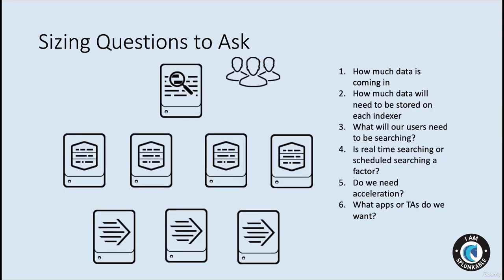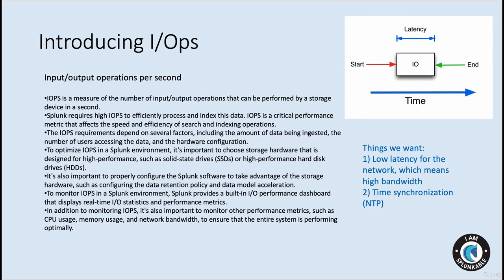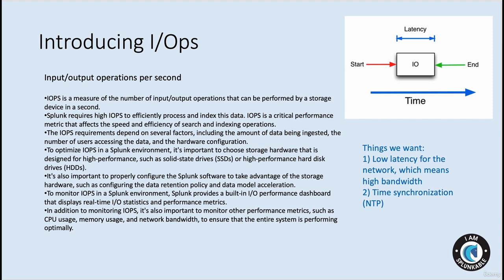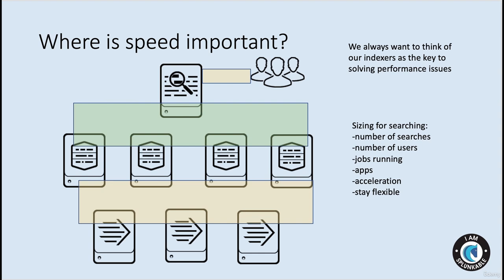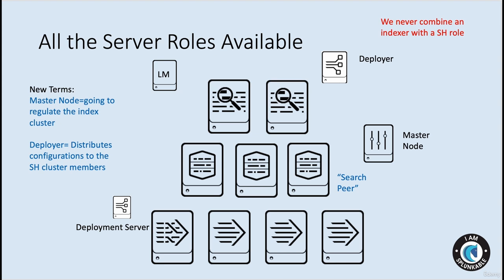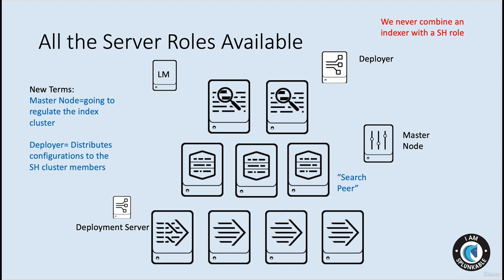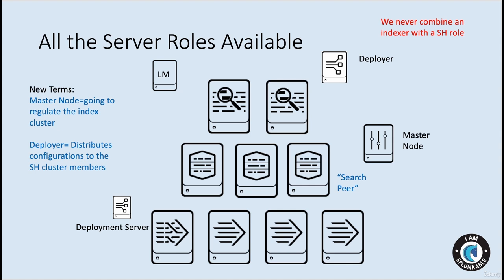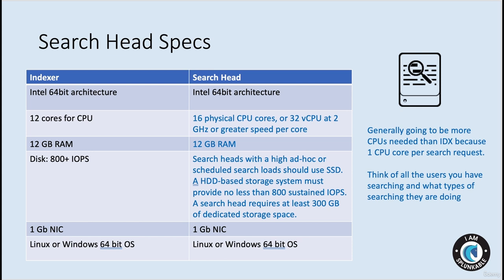5 All things Indexers Demo